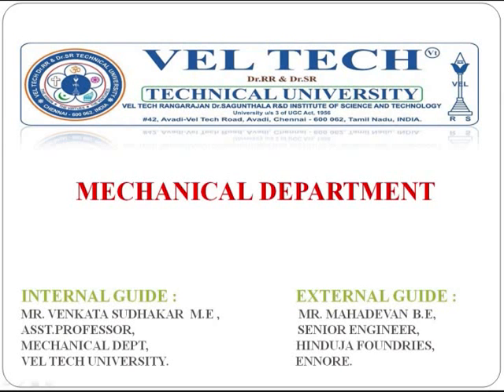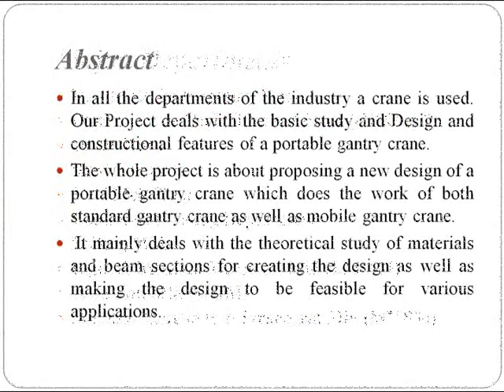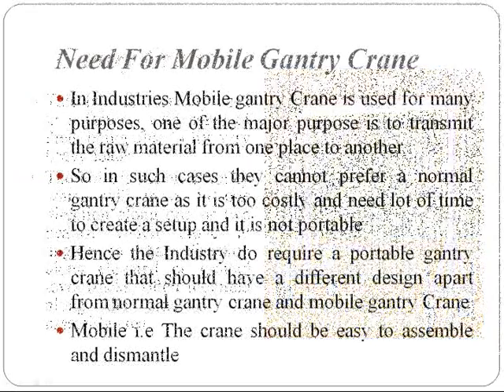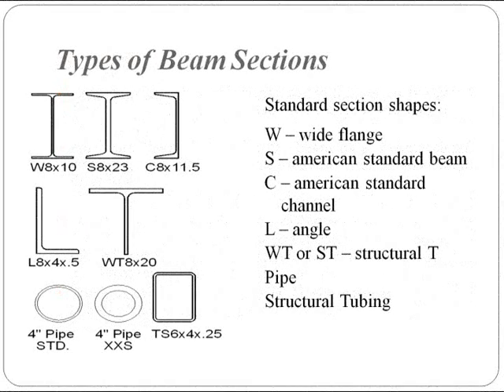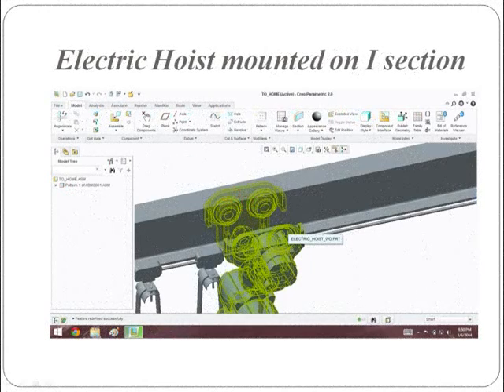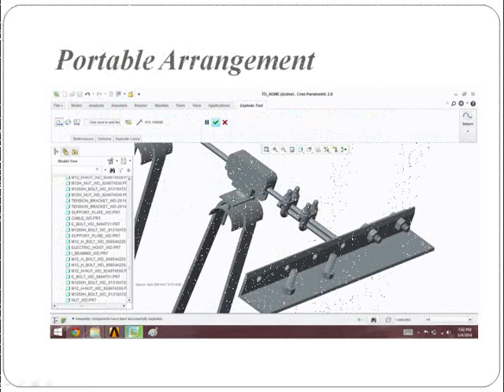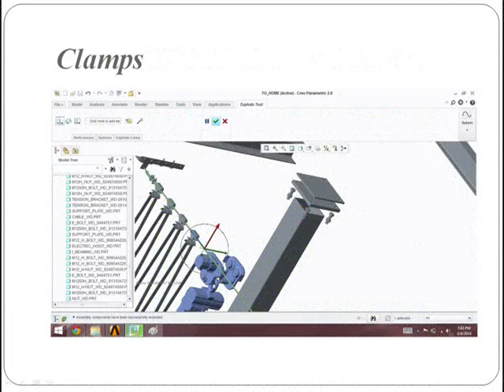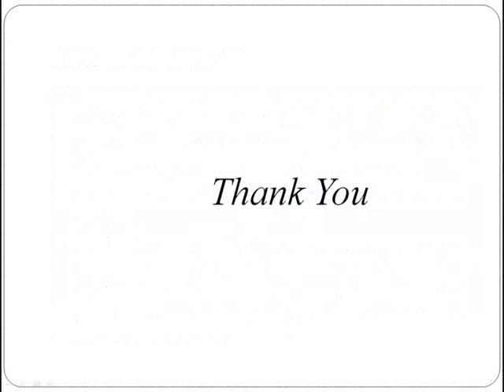Portable Gantry Crane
Design of Portable Gantry Crane